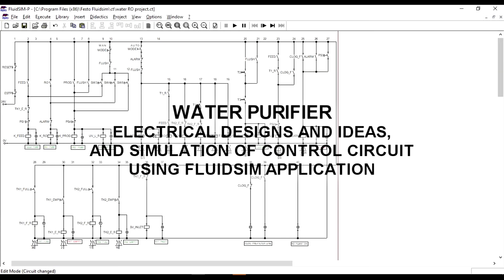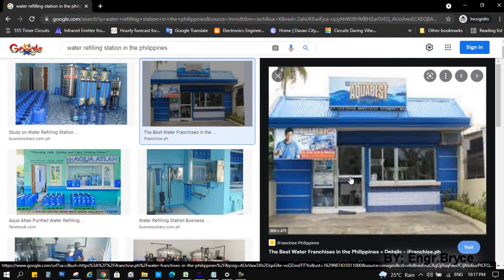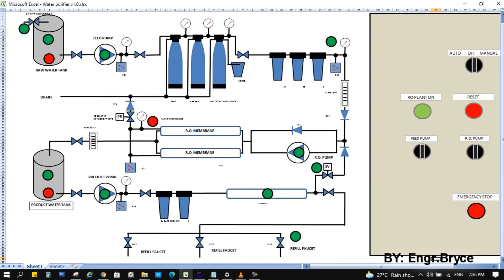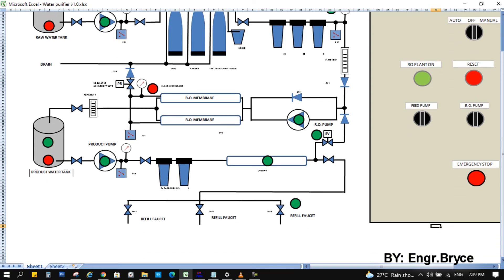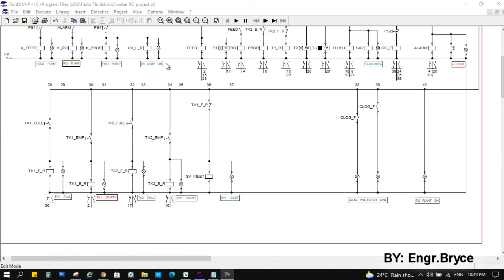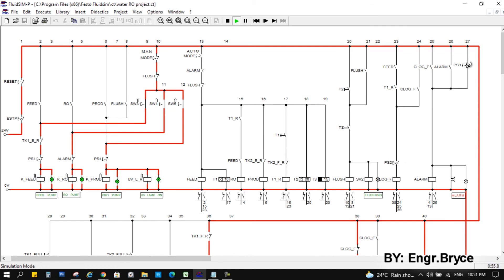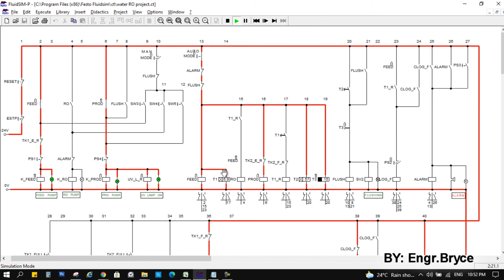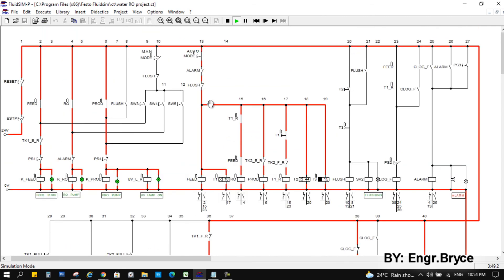Simulate Electrical Control Circuit Using FluidSim with Water Purifier Design